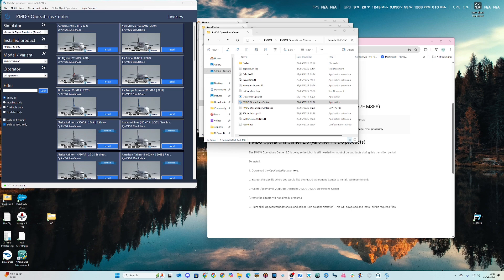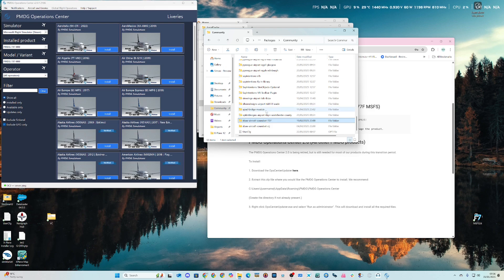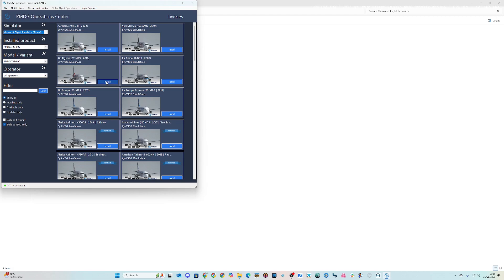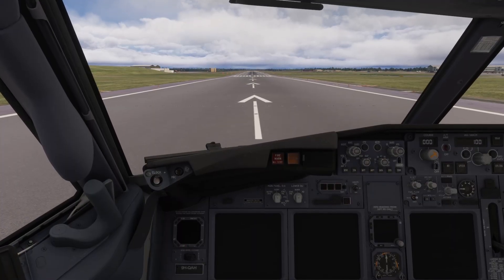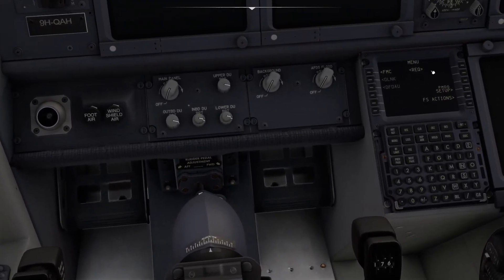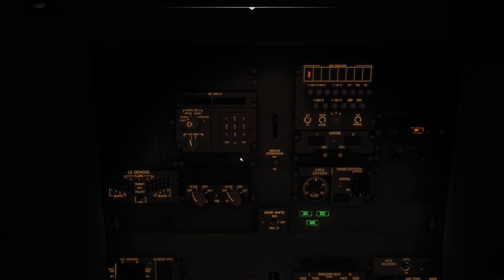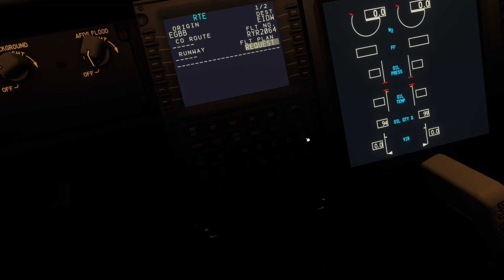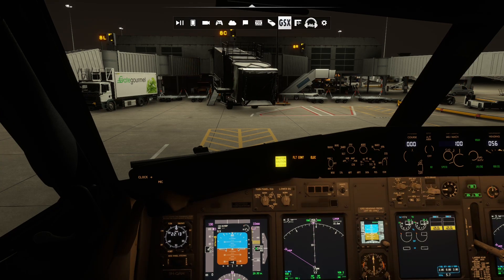How I Got the PMDG 737-800 Working in MSFS 2024 – Full Workaround!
Lots of videos of getting this bird working in 2024 but I have had nothing but issues, found a workaround for this so watch and follow the easy steps